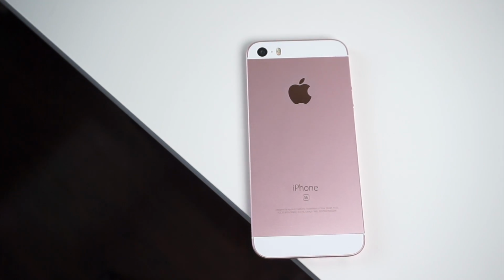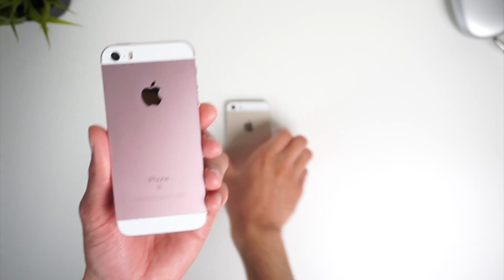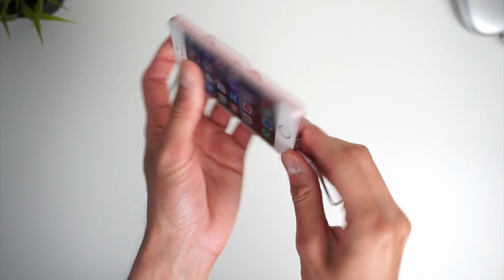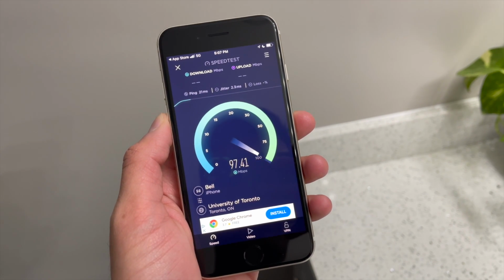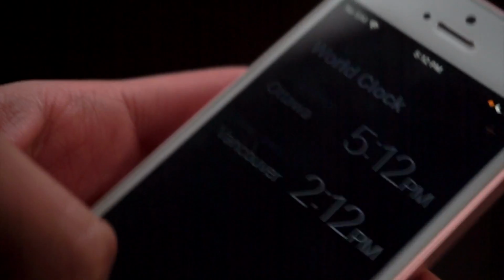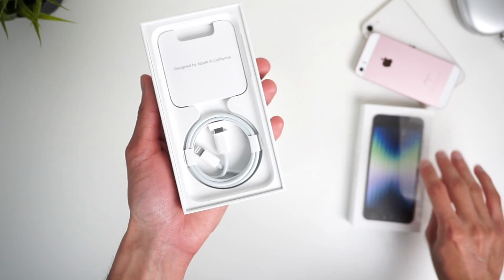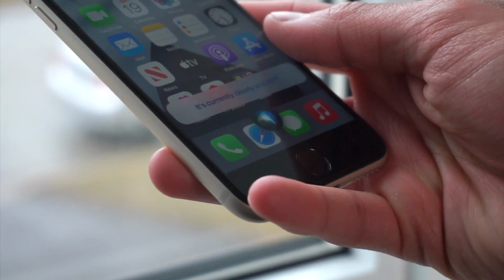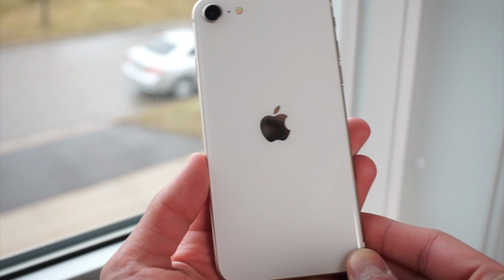iPhone SE 1 vs SE 3: What changed?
which SE model would you choose?

Cases featured include: Standard Case 2.0 and Clear Case for iPhone 12 Pro Max.